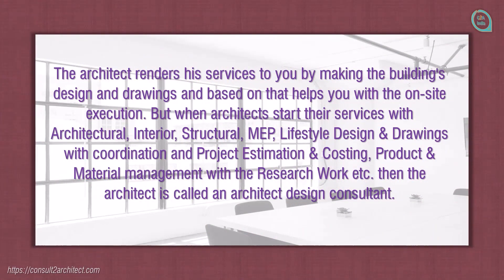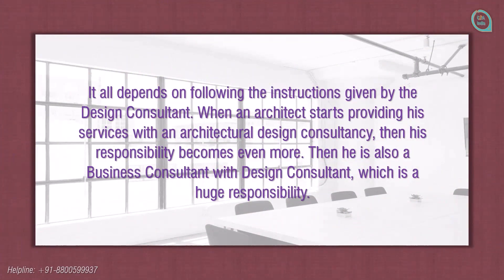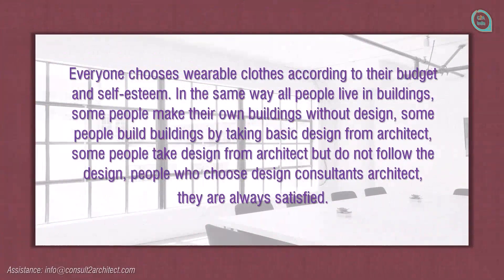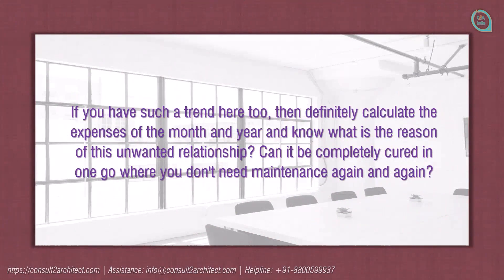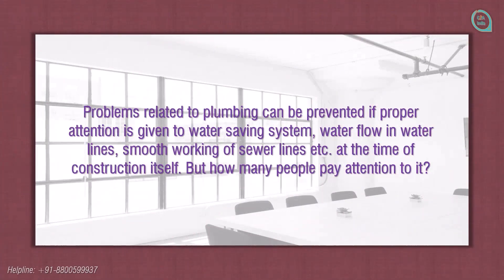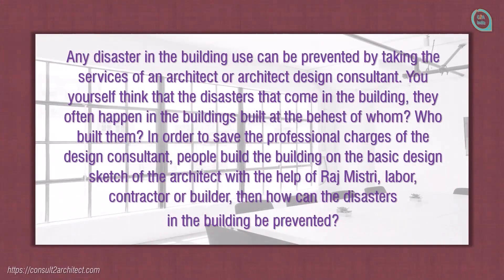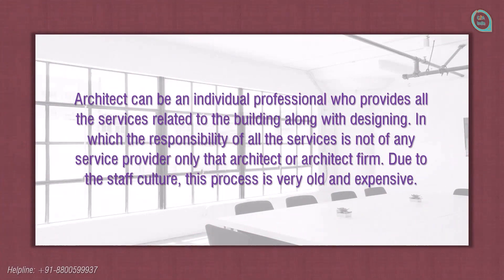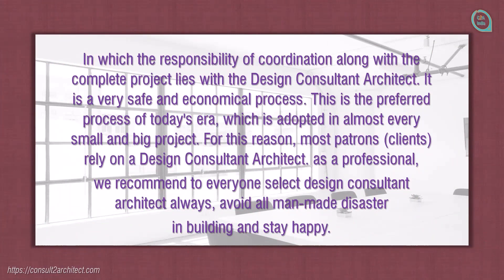Why Design Consultant Architect | Architectural YouTuber | Architecture vlogs on YouTube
Consult 2 Architect | C2A India
India's Online Architectural, Interior Design and Consultancy Venture
A Design Consultancy Services Provider | A Growing Brand
Specialist in Online Services | For You With You Forever

About Us
Founded in the year 2016, ‘Consult 2 Architect | C2A India’ is one of the leading Services Provider of Architectural Design Consultancy Services, Interior Design Consultancy Services and much more. Immensely acclaimed in the industry owing to their preciseness, these are presented by us in standard forms to our respected Patrons (Clients).

We at ‘Consult 2 Architect | C2A India’ believe good design is produced from careful study and research, combines with technical knowledge and artistic judgment. It’s our aim to create spaces where people & activities thrive. Our team is capable in handling all the projects from initial concept till the actual completion.

Due to our moral business dealings and right business policy have assisted us in winning faith of Patrons (Clients). Besides, we work under the guidance of our mentor Mr. D. B. Arya. Under his headship, we have achieved a prominent place in the market.

Why Us...
Aim
To become one of the preferential selections of our clients, we are working in a keen way right from our establishment in this industry.
Team
We as a team are capable in handling all the projects from the initial concept till the actual completion throughout.
Design
Our Venture strives to create design that inspires, approaching each project, regardless of the size & scale.